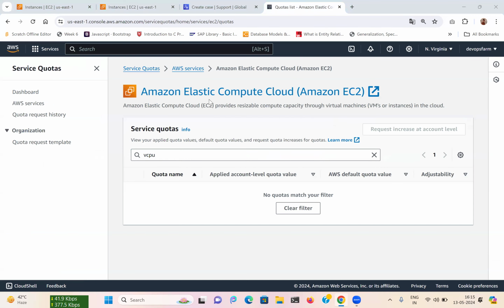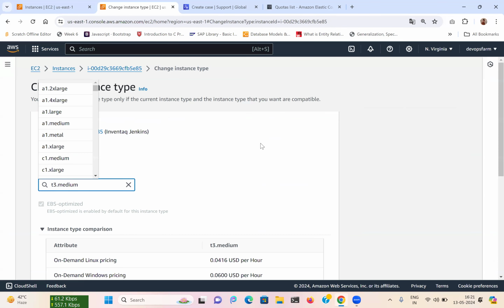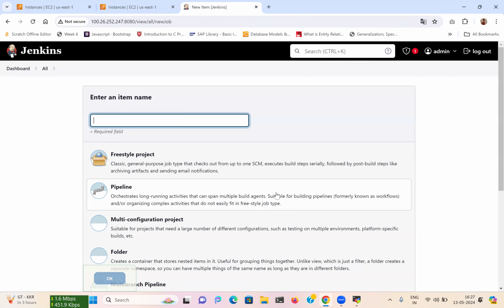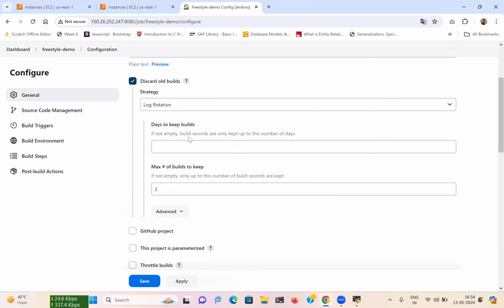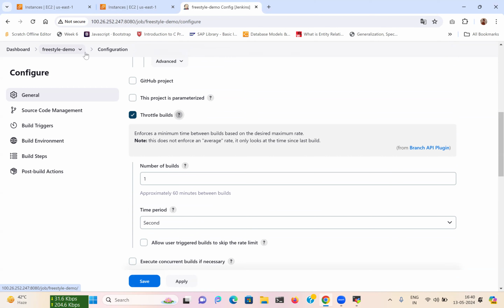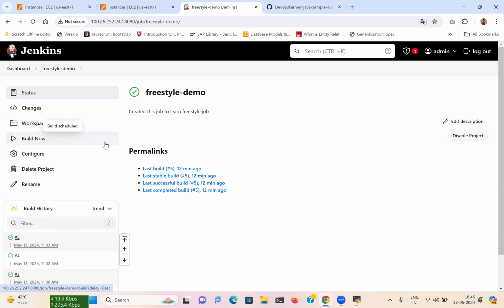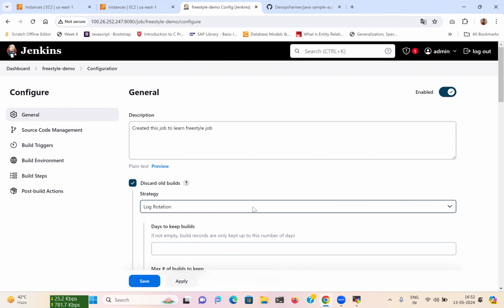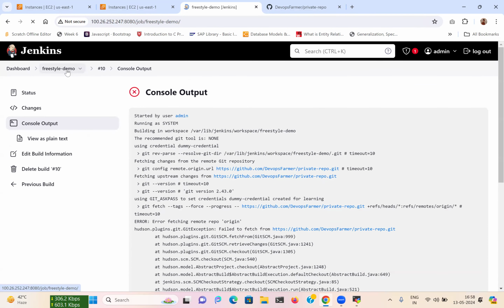Setting Up Jenkins Freestyle Job | Step-by-Step Tutorial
In this comprehensive tutorial, we dive into the fundamentals of Jenkins by creating a Freestyle job from scratch. Whether you're new to Jenkins or looking to refine your CI/CD workflow, this video is designed to guide you through the process with ease.

We'll start by explaining what Freestyle jobs are and how they differ from other job types in Jenkins. Then, we'll walk through the step-by-step process of configuring a Freestyle job, including defining source code management, specifying build triggers, configuring build steps, and managing post-build actions.

Throughout the tutorial, we'll cover best practices and tips for optimizing your Jenkins setup to streamline your development workflow. By the end of this video, you'll have a solid understanding of how to create and configure Freestyle jobs in Jenkins, empowering you to automate your build and deployment processes effectively.

Whether you're a developer, system administrator, or IT professional, mastering Jenkins Freestyle jobs is essential for building robust CI/CD pipelines. Join us on this journey to unlock the full potential of Jenkins and take your automation skills to the next level.